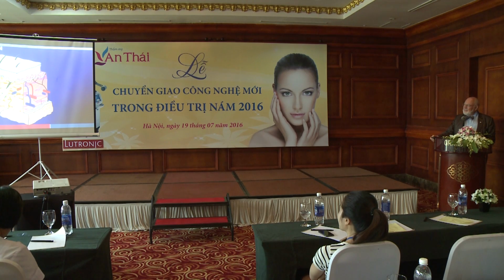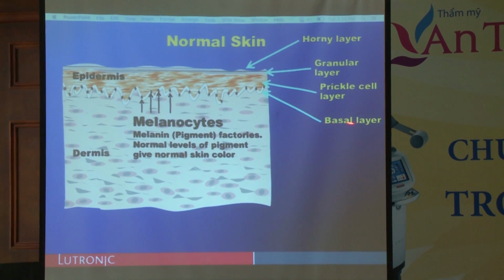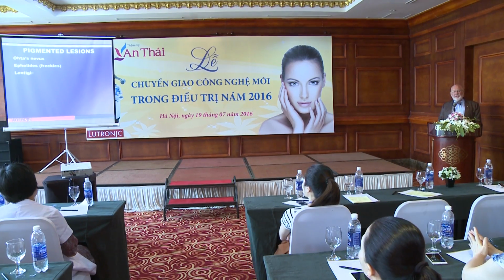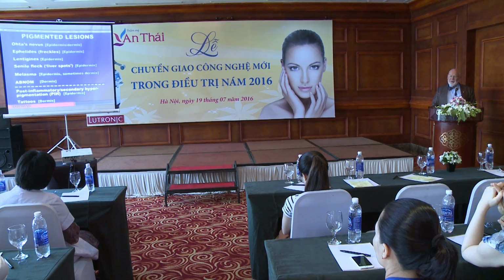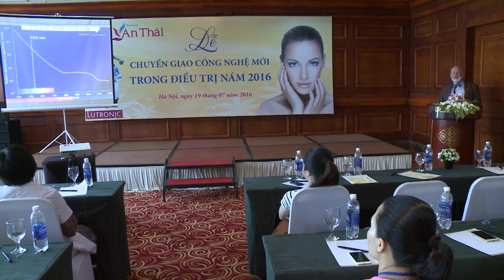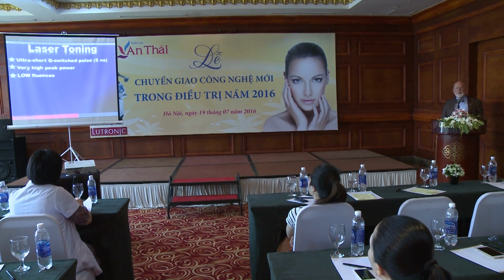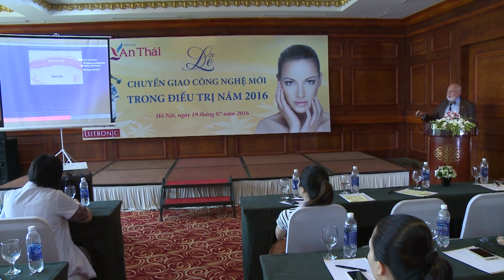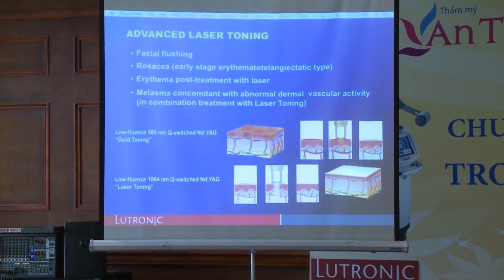Trị nám da - Hội thảo "TRỊ NÁM DA CÔNG NGHỆ ĐỈNH CAO LASER 2016"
Hội thảo "TRỊ NÁM DA CÔNG NGHỆ ĐỈNH CAO LASER 2016" Cùng Giáo sư, bác sĩ R_ Glen Calderhead - Chủ tịch Hiệp hội châu Âu cho Laser thẩm mỹ; chuyển giao công nghệ trị nám tiên tiến cho Thẩm mỹ An Thái